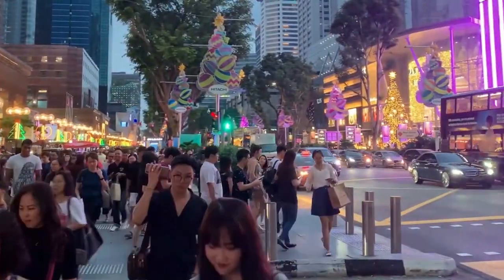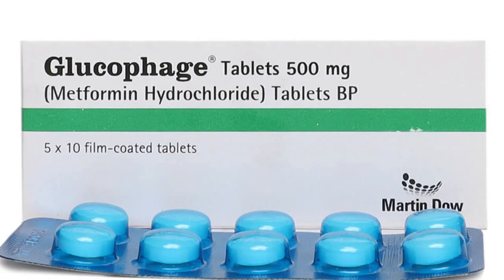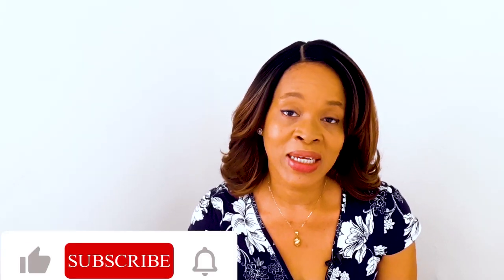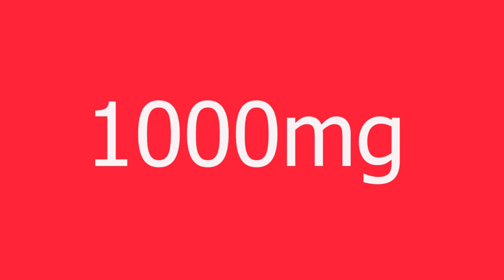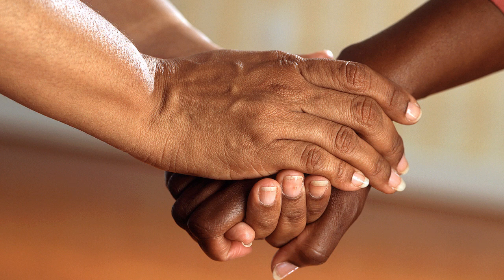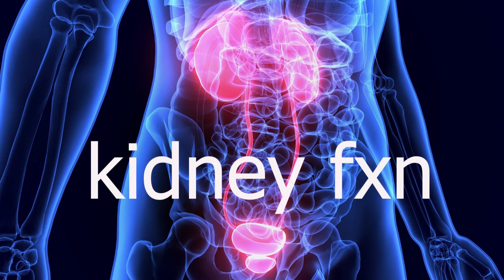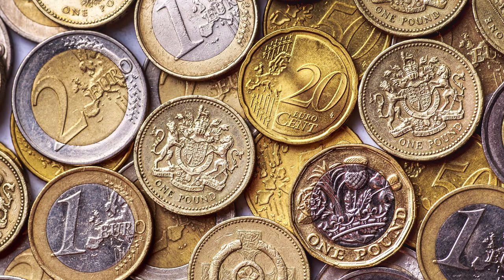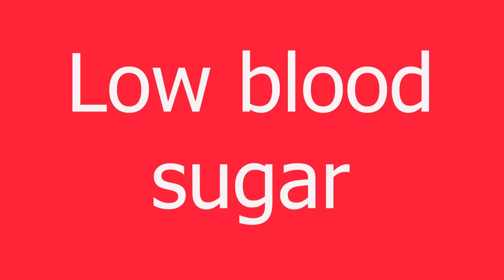Metformin (Glucophage) Benefits - How It Works & How To Use It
✅ Download Your Free Diabetic Food List & Blood Test Guide